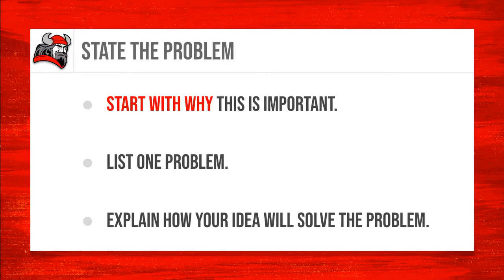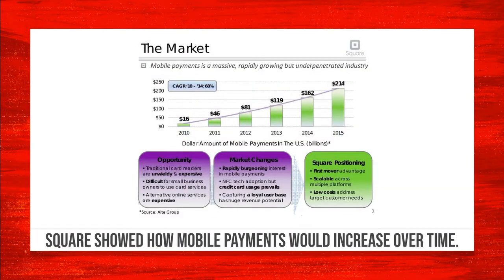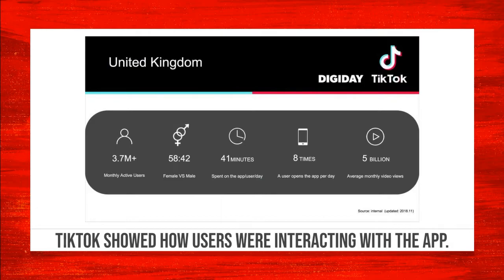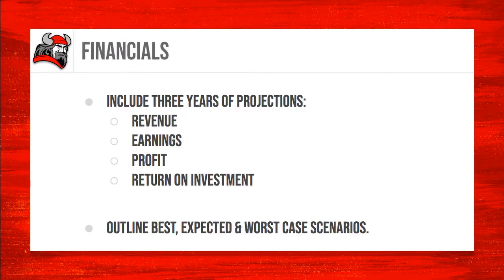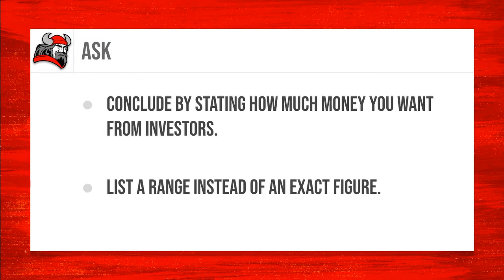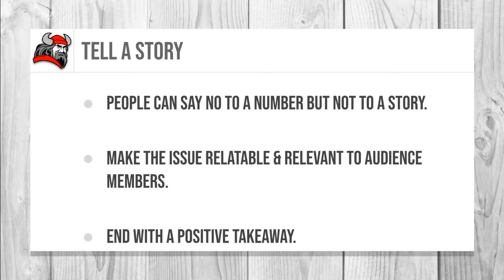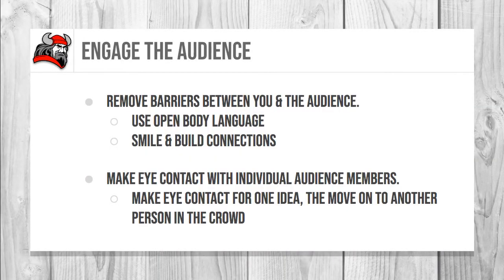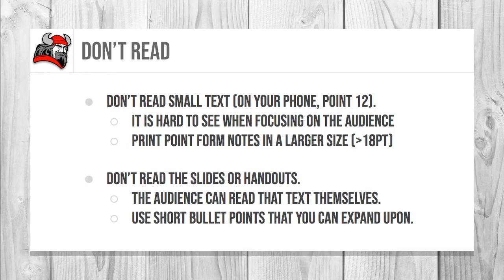BTA30 - Day 4 - Part 3 - Slide Deck Tips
Reminders for your slide deck & presentation.